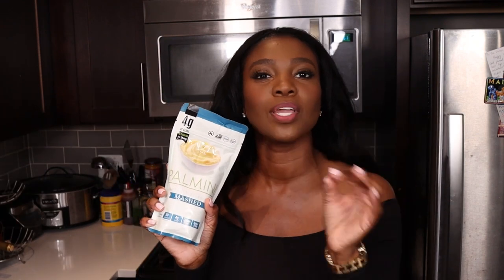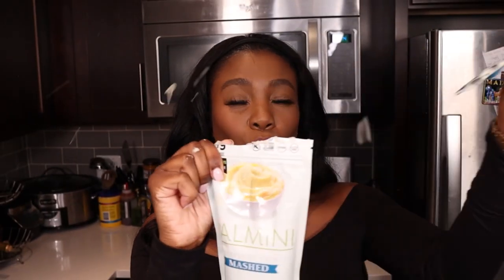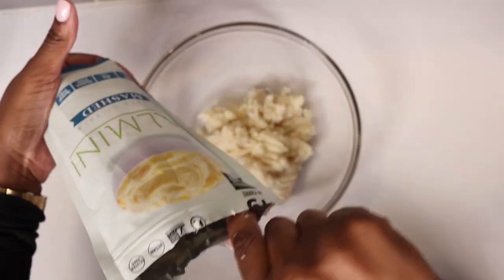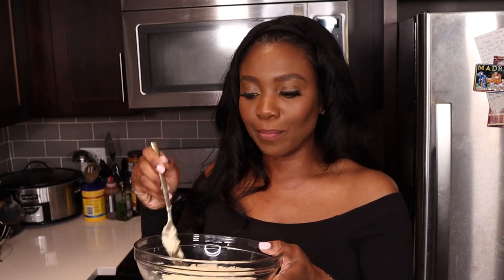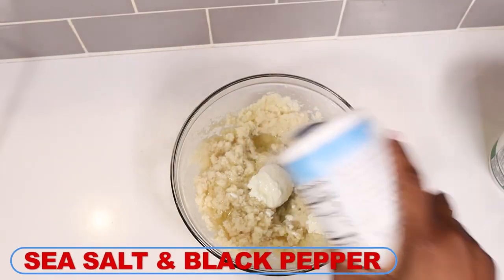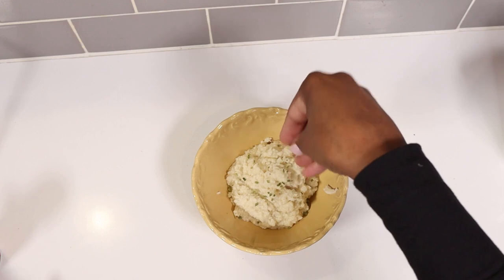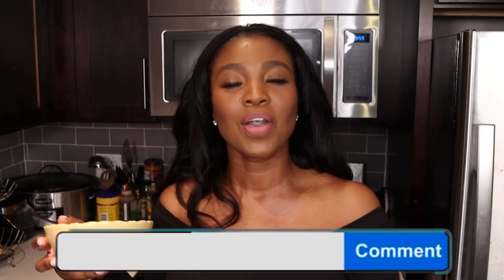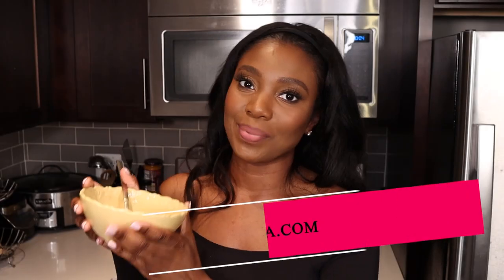Keto Mashed Potatoes Recipe l PRODUCT REVIEW Using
I absolutely LOVE mashed potatoes, but it isn't the most keto-friendly recipe. Finding the best keto mashed potato recipe that mimics traditional mashed potatoes has been interesting. Popular keto mashed potatoes recipes typically use cauliflower, which works well. But, I wanted something different.

I was on Amazon and saw @palmini1505 had a new product- Mash. I was intrigued. I used their rice and pasta products for other recipes I used in the past (check out the links below), so I knew I had to try the Mash.

Palmini is a company that uses hearts of palm to create rice and pasta. I didn't know what to expect of their Mash, but I was pleasantly surprised by how similar the consistency and taste of Mash is to mashed potatoes. I abosultely love how it turned out. It's the perfect holiday side of comfort food. Below is the recipe for my keto mashed potatoes. This is definitely worth a try (especially if you want to try something other than cauliflower).

Ingredients
    1 Palmini Mashed pouch
    1-4 cloves of garlic, minced
    1/2 tbsp of plain greek yogurt
    1/2 tbsp of olive oil
    Chives to garnish (optional)

Instructions
    1. Remove Palmini mashed from pouch and place in bowl.
    2. Add the minced garlic.
    3. Heat the Palmini mashed in the microwave for 1.5 minutes. Cook in 30 second intervals.
    4. Add the remaining ingredients and stir until well combined.
    5. Plate and garnish with chives. Enjoy!

To get the complete recipe with instructions and measurements, visit my

If you recreate this recipe, tag me (see links below). I'd love to see what you come with.

Every day, I am completely amazed by all your warm support, which inspires me to work even harder on my videos. Happy savoring!

I'm an unapologetic foodie, sharing low carb/keto-friendly meals and my experience adopting a low carb lifestyle. Get ready to add new recipes to your cooking repertoire! New videos are posted every week. Happy Savoring!

Musician: half.moon